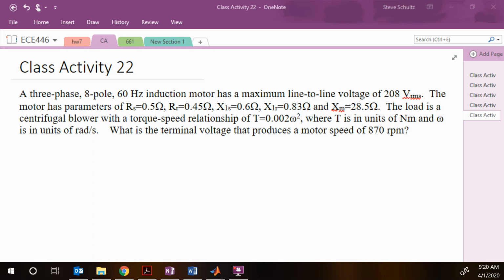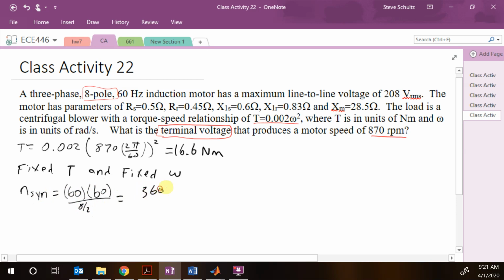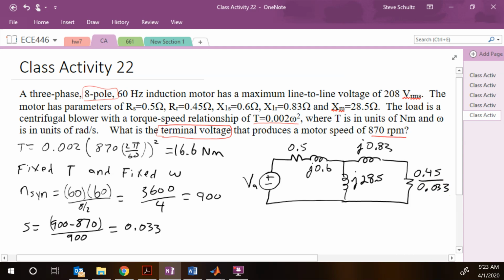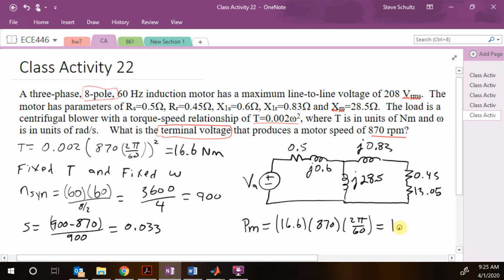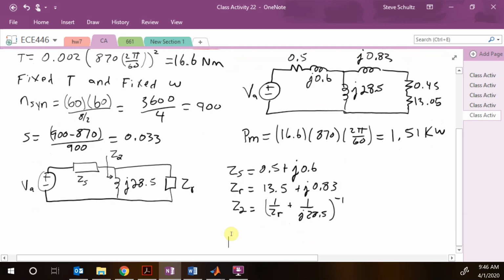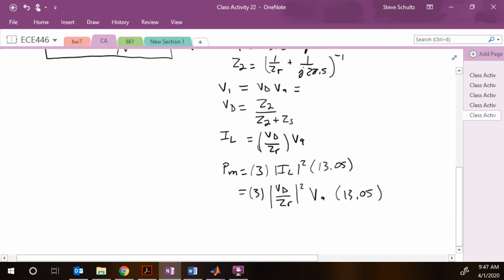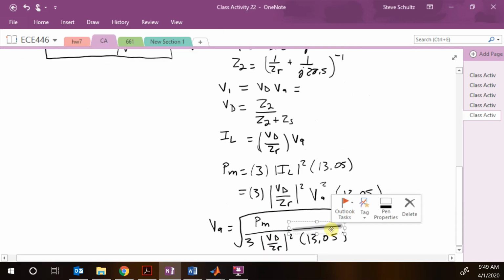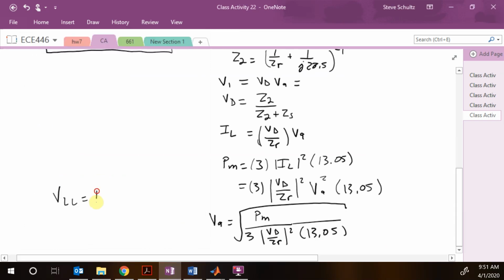Induction Motor fixed T fixed speed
Induction motor problem where the torque and speed are both fixed.  This requires changing the voltage.  (Class Activity 22)